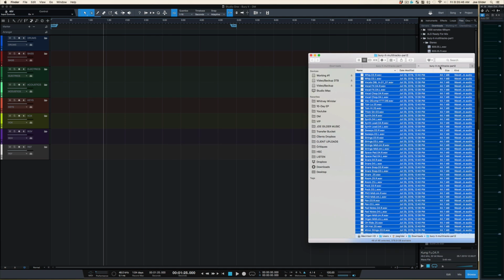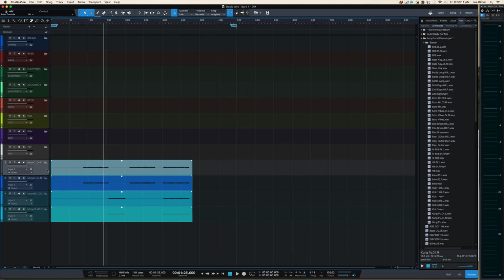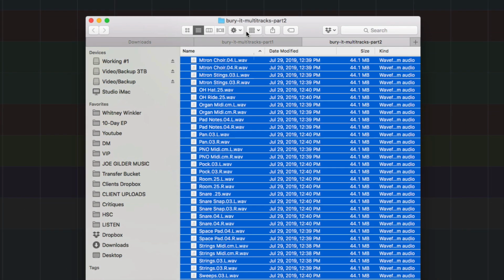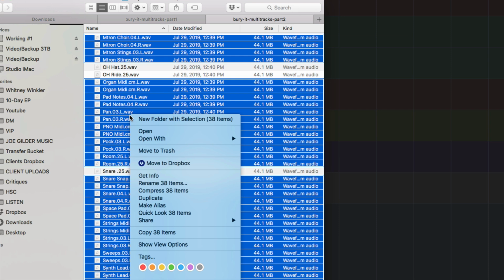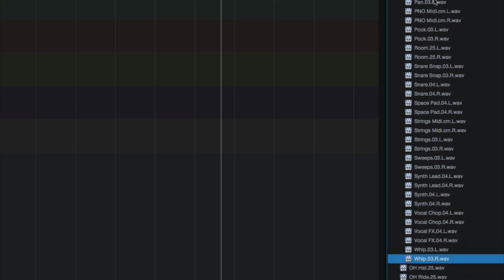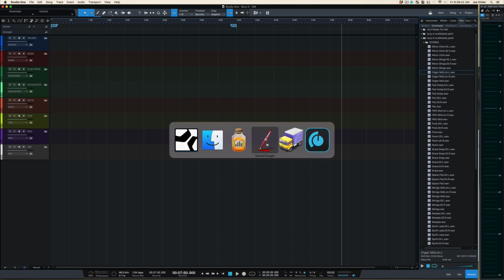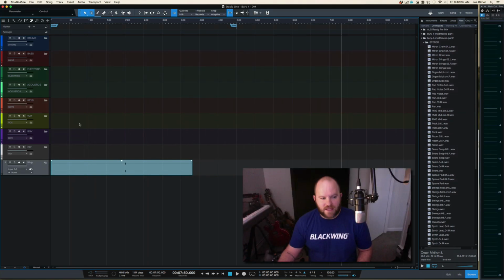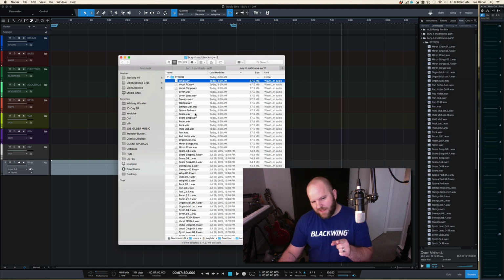Importing Stereo Tracks into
Here's a fairly simple way to handle importing left and right mono tracks into Studio One as single stereo files.